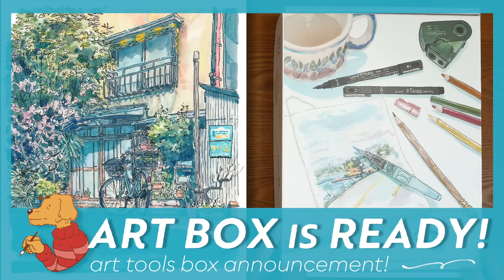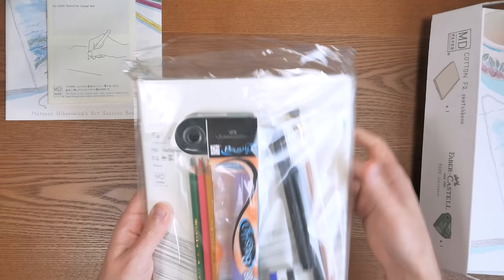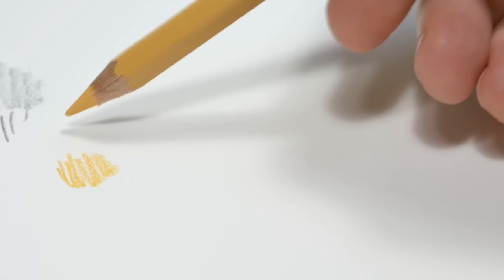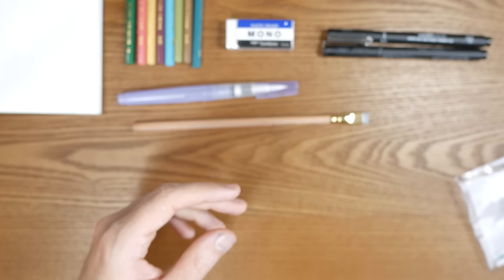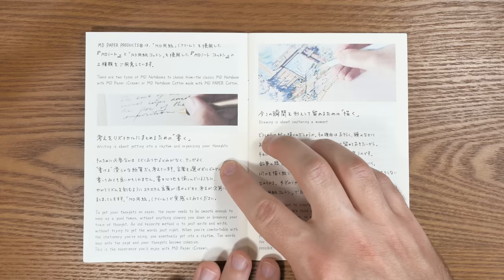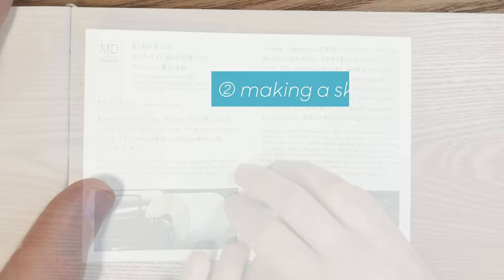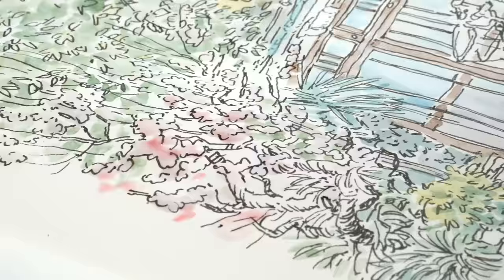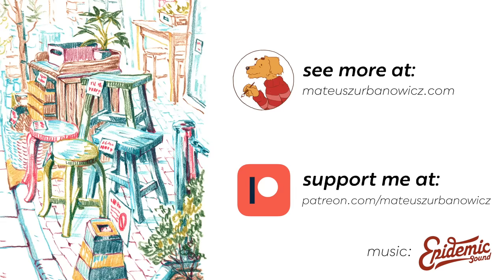Matt's Art Supplies BOX!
In collaboration with the maker of high-quality notebooks and sketchbooks, MD Paper, and the world-famous bookstore, Kinokuniya, comes a set of tools chosen and designed by me for your sketching, drawing, and painting pleasure.

Big thanks to Kinokuniya US and MD Paper for making this happen 👍

Price:
$85.00 Online Price
$76.50 Member Price

The contents of the box:
- MD Paper Cotton Sketchbook F2 size
- Mitsubishi UNI PiN fineliner  x2 (0.3 and 0.5mm)
- BLACKWING Natural pencil
- Caran D'Ache SUPRACOLOR 2 soft color pencils  x8
- Tombow MONO eraser
- Kuretake ZiG BrusH2O Large (short handle)
- Faber Castell Faber 9000 sharpener
- Original booklet + MD Paper booklet